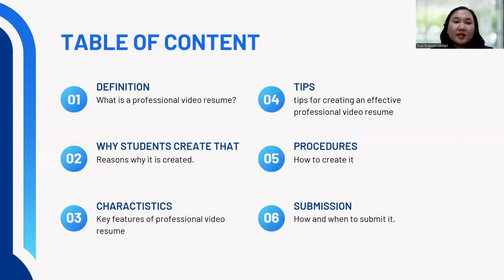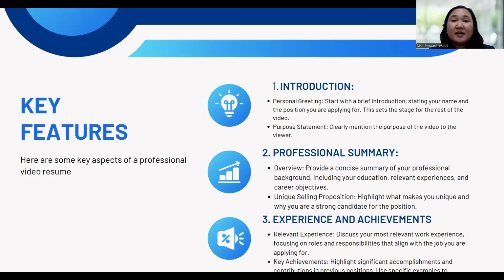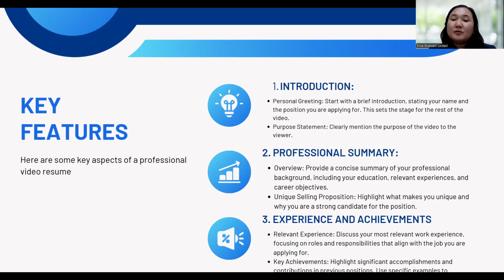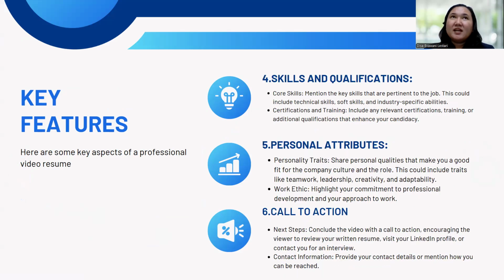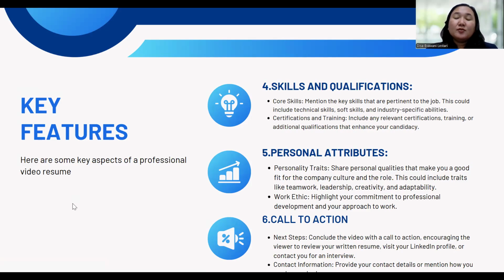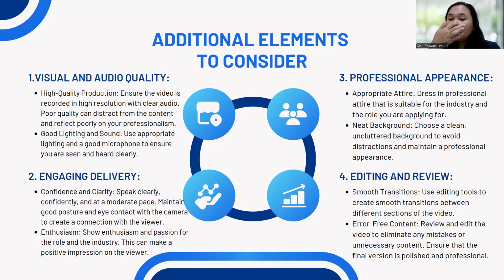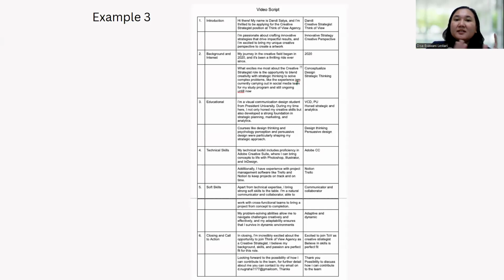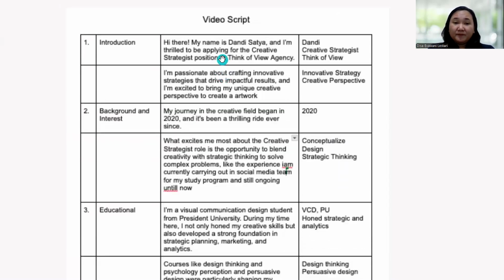Creating a Video Resume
This is the learning material for Professional English subject, Meeting 5, Creating a Video Resume